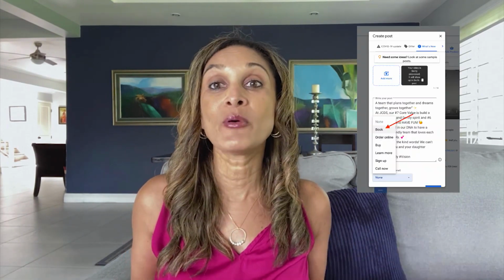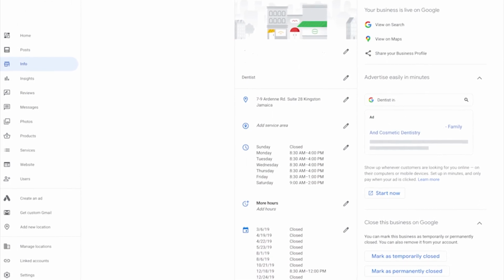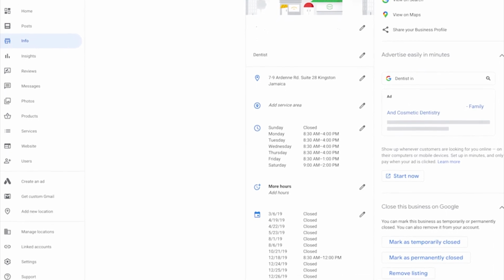How to Use Google My Business in your Dental Marketing Plan!!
Learn how to use real-live video testimonials on your Google My Business page, so that when potential patients land there, they’ll be able to see your happy patients talking about their amazing experiences in your office.